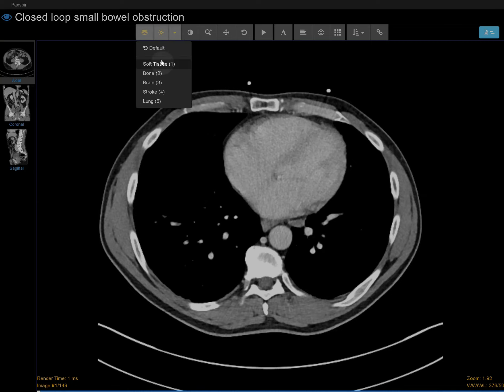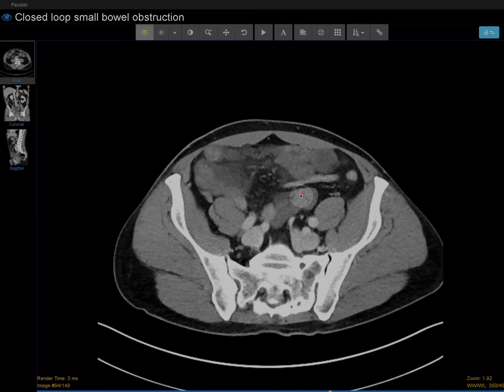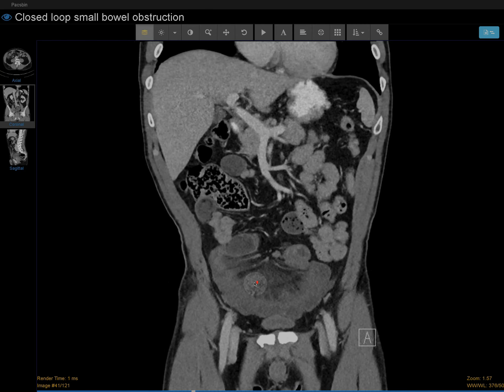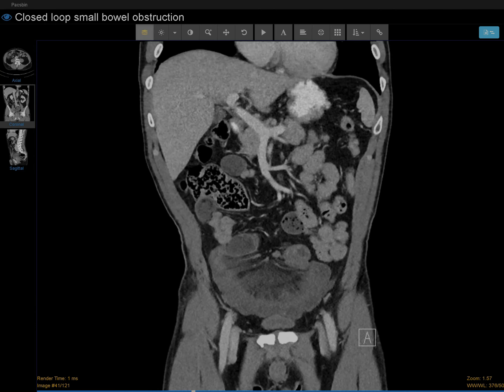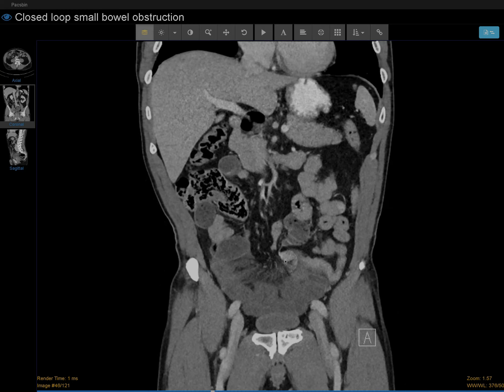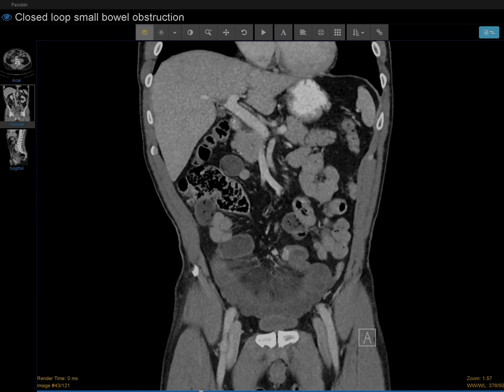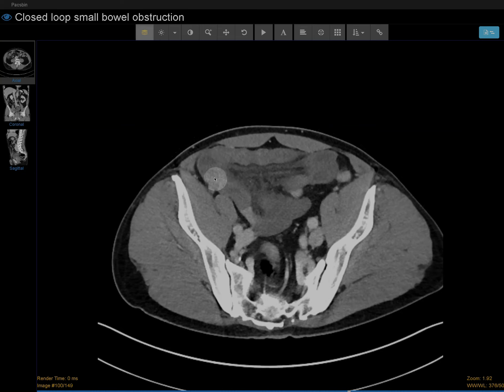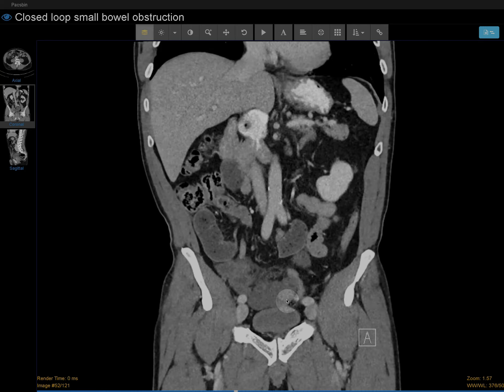Closed loop small bowel obstruction